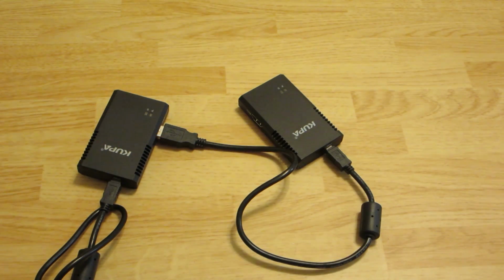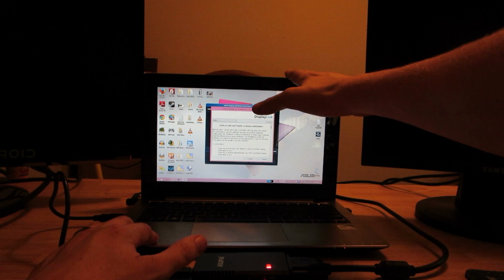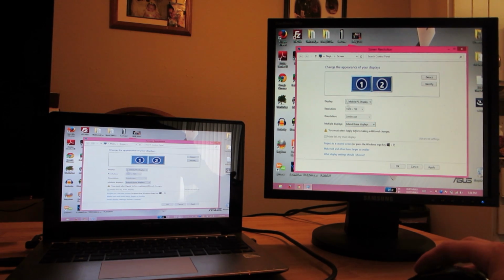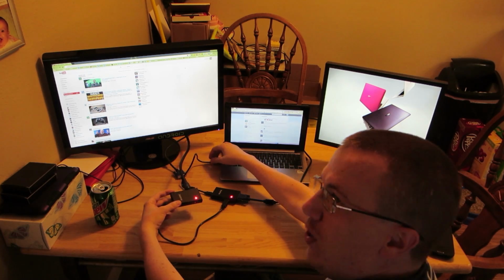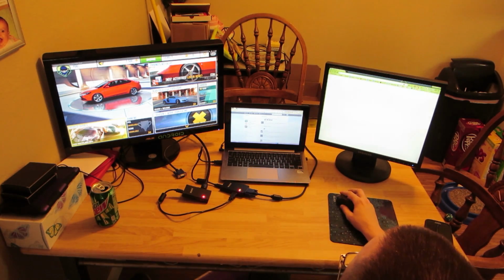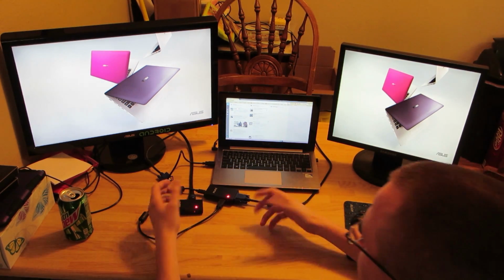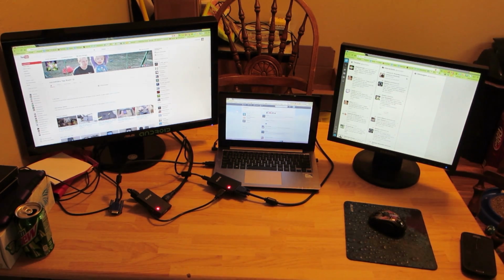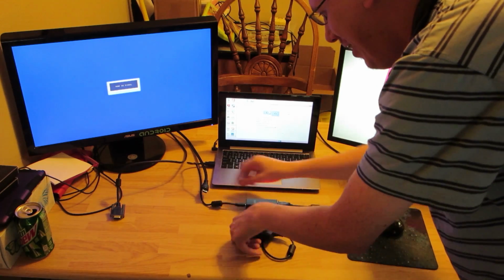KUPA USB Video Adapter (HDMI + VGA) Unboxing and Setup!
Sorry, the last video got cut off at the end. I had to fix it, and upload the fixed version.

Follow Dynamism on Twitter!

Follow Kupa on Twitter!

Product(s) description from website,

Having a few big flatscreens on your desk to give you a luxurious amount of workspace is a serene way to work. But, many of us just use one notebook PC for everything; there's no space for a desktop computer in our lives or under our desk.

Now you can have it both ways. The KUPA video (external daisy-chainable USB video adapter) lets you string together multiple monitors, without losing your USB port. It's perfect for when you need to view multiple documents or large amounts of data simultaneously

Highlights include:
- HDMI and VGA output
- Unique USB Pass-through design to save ports
- Daisy chain up to 5 video outputs under Windows 8
- Output up to 1920 x 1080 (each display)
- Supports Windows 8, 7, Vista, XP, Mac OS, Linux (Maximum displays determined by individual OS)